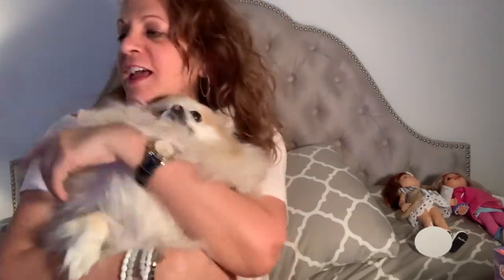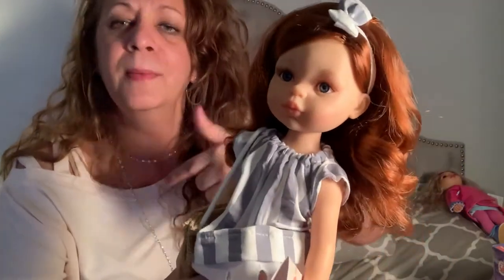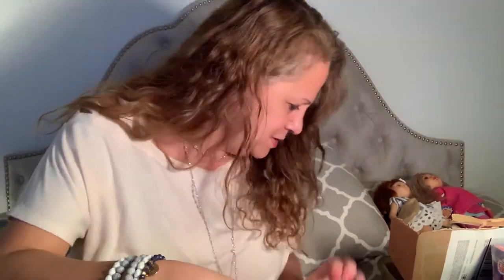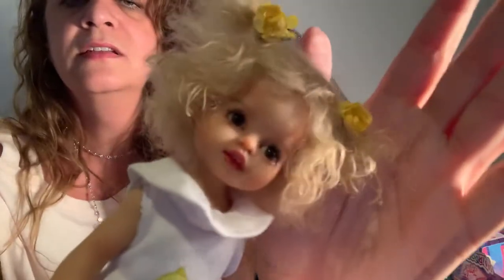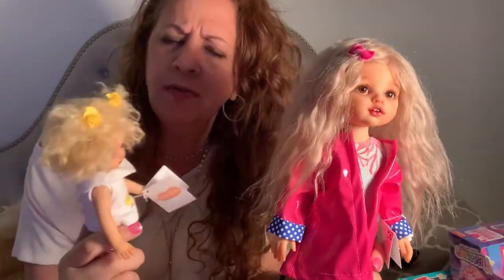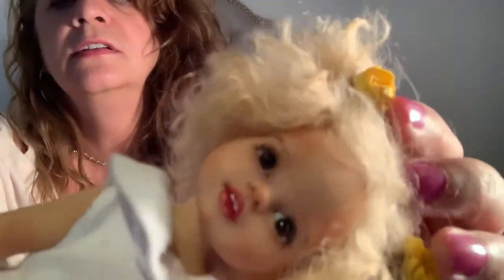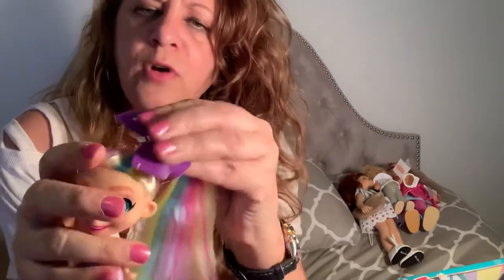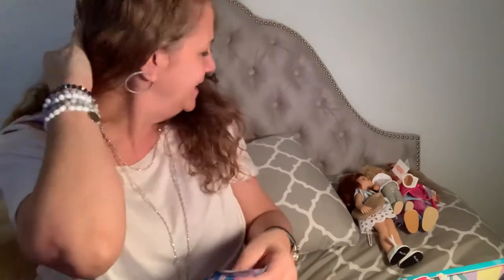Doll Unboxings & Review | Custom Paola Reina Mini | Kindy Kids | Hairdorables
Hi guys, I am totally in love with my custom mono paolareina doll and my two colorful dolls jojosiwa hairdorables kindikids dollcollector @prodollsteam custom Paola Reina doll (Alex Berg)